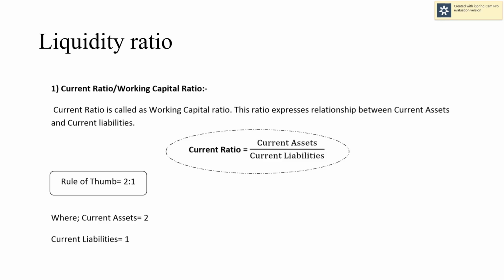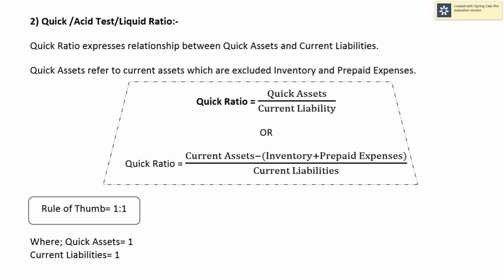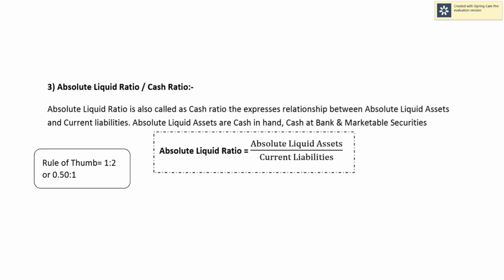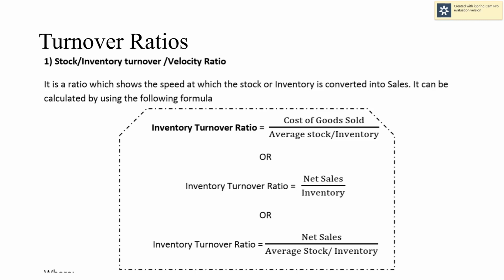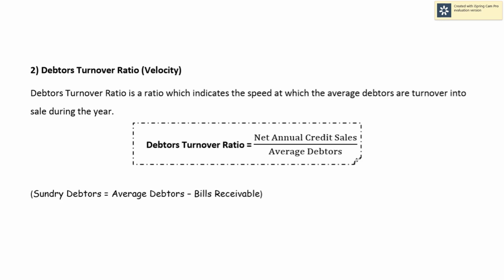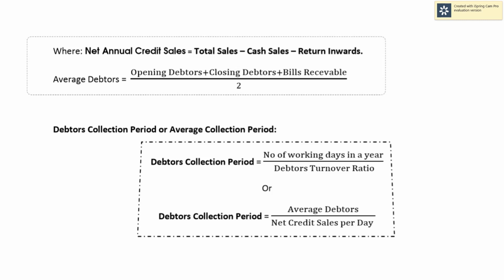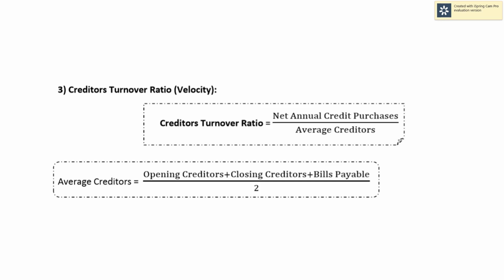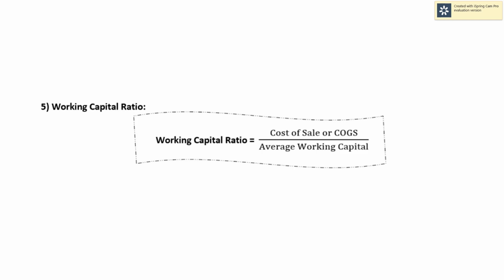RATIO ANALYSIS - Prof Koushik D R from Soundarya Institute of Management and Science